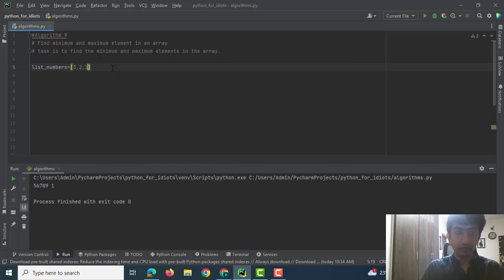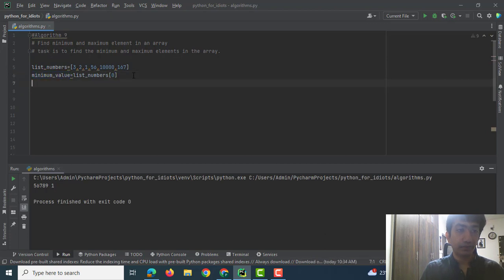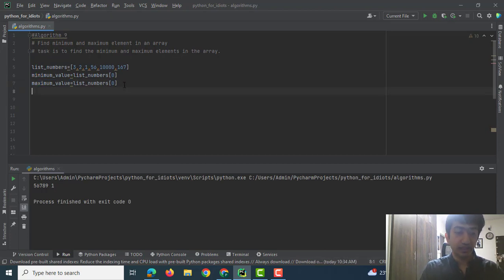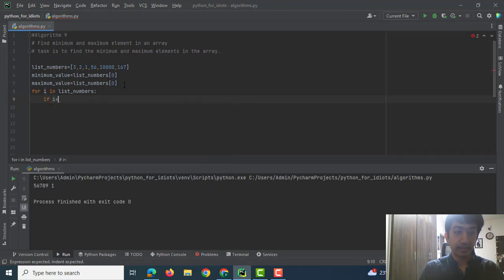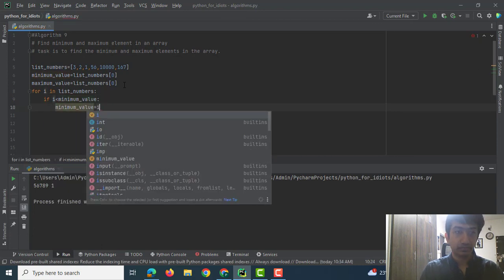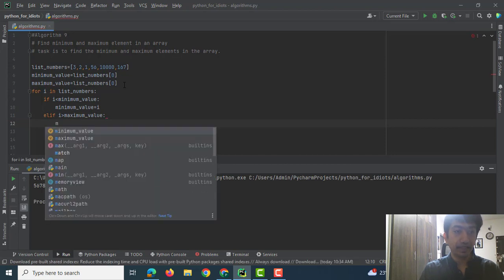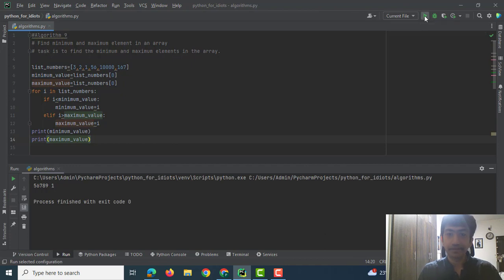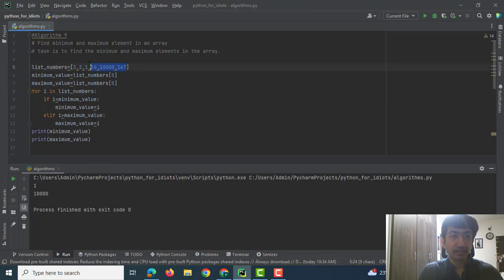Find minimum and maximum element in an array-Python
task is to find the minimum and maximum elements in the array